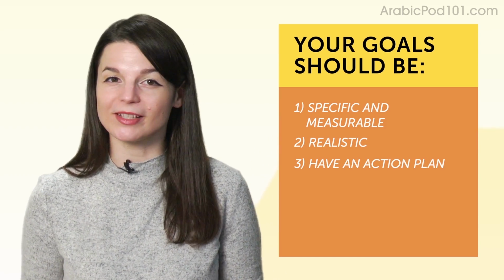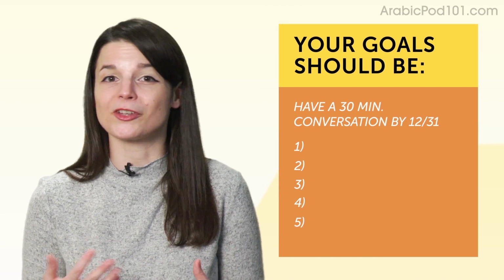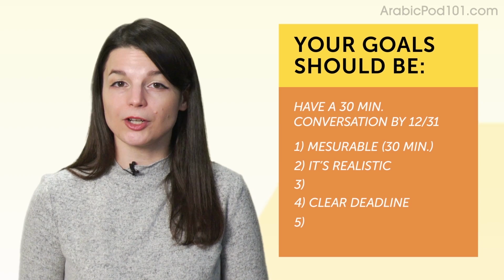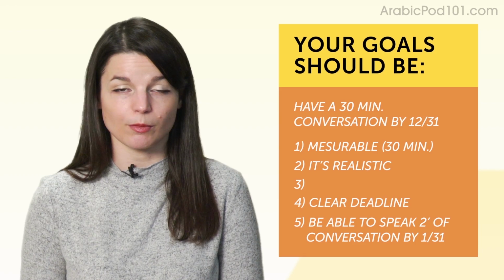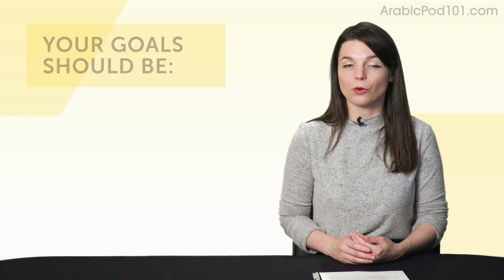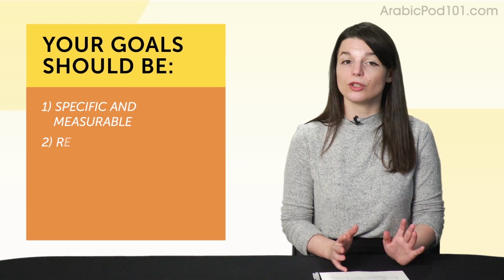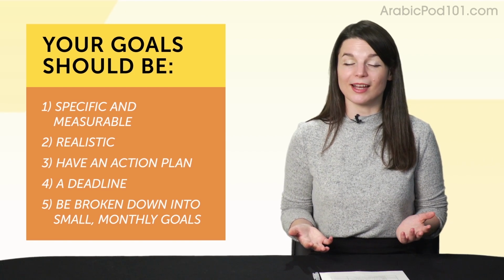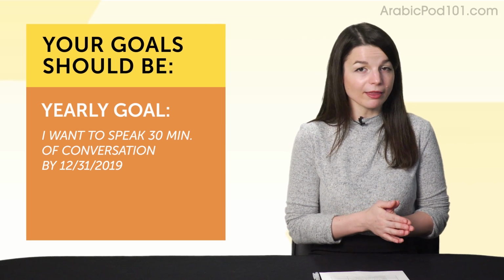How to set achievable Arabic goals and resolutions? | Arabic January Review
← If you’re studying Arabic, chances are you’re looking to become fluent and conversational as fast as possible, right? Well then, look no further! Here is your fast track to fluency. To get you FREE gifts, check how below ↓

This is your Arabic Monthly Review, in this video not only we will tell you how to train your reading, speaking and writing skills, but you will also discover what are the resources you can get for free on ArabicPod101.com!